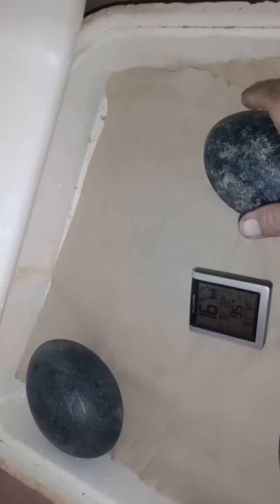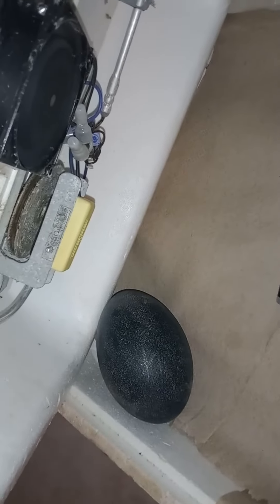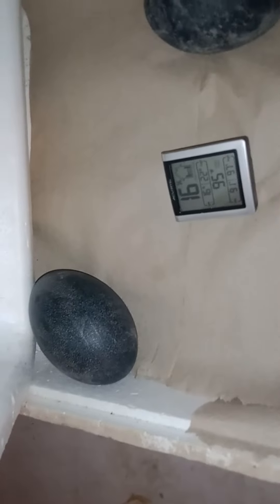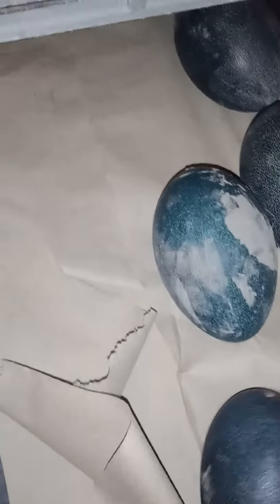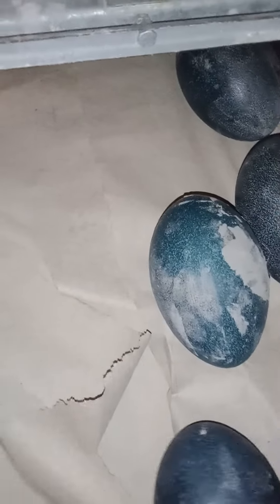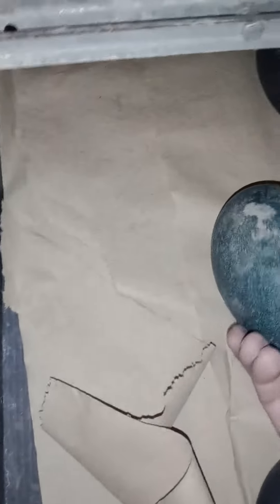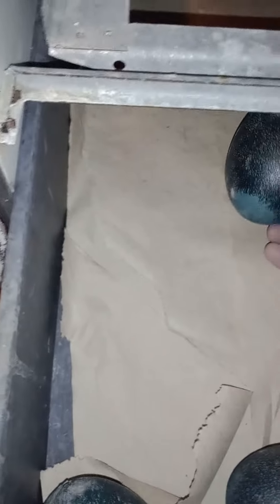Checking temp and turning my emu eggs.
Hand turning emu eggs and checking the timp.